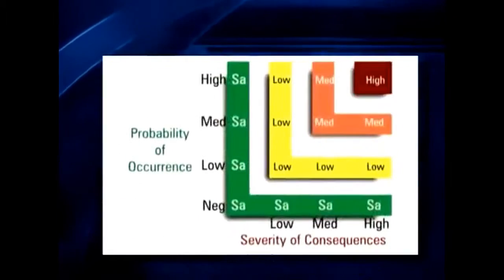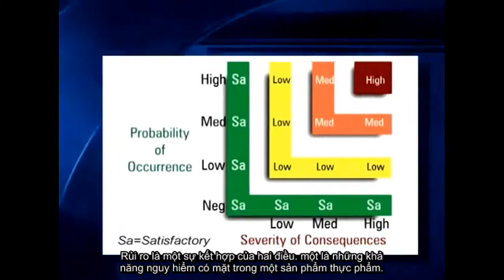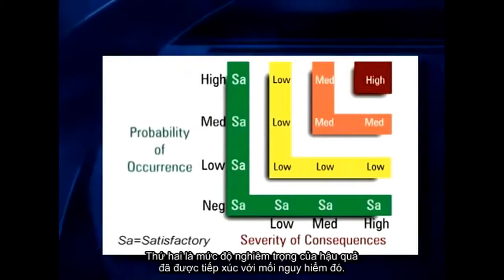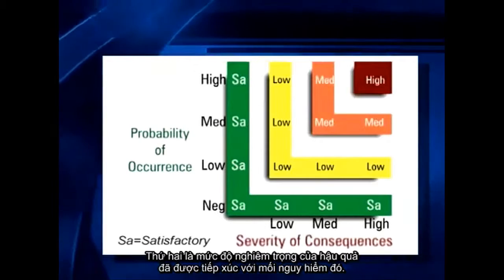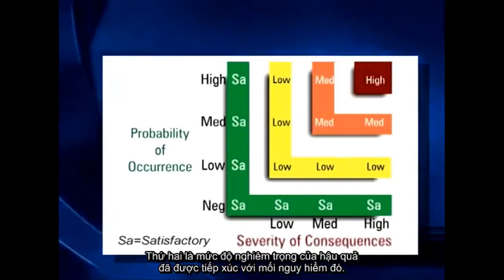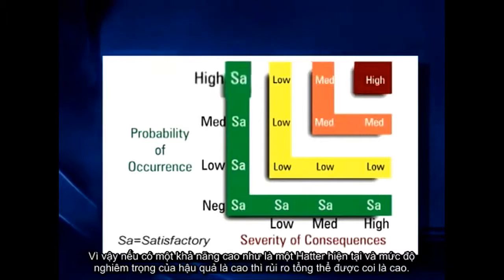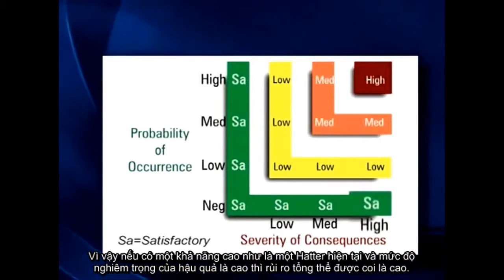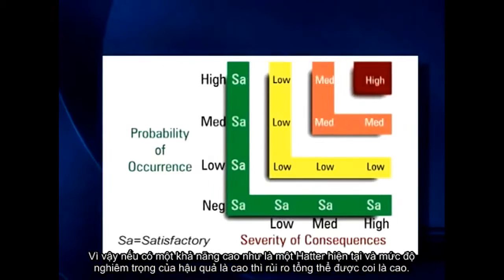Tiêu chuẩn HACCP - Chuẩn mực Quốc tế cho chất lượng thượng hạng của các sản phẩm Sức khỏe và Sắc đẹp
Facebook Phong cách sống Khỏe Mạnh